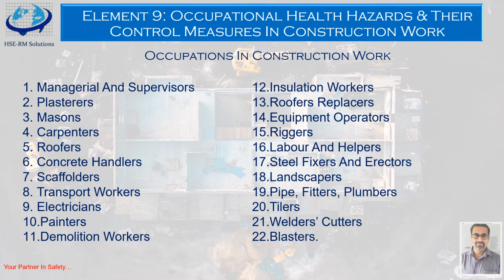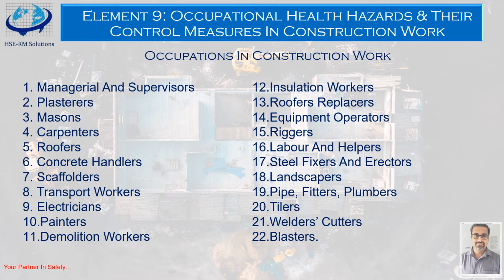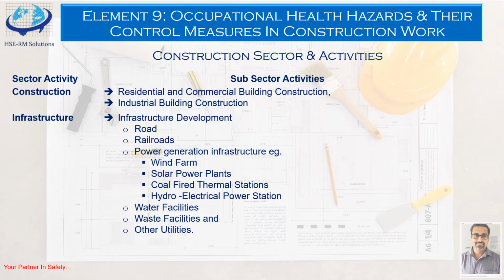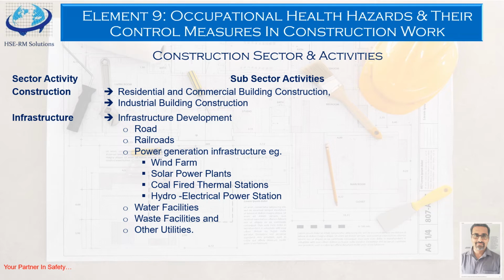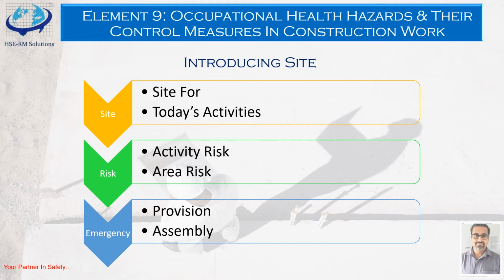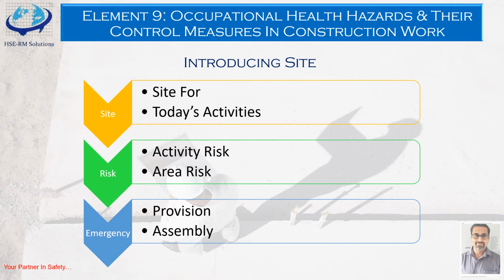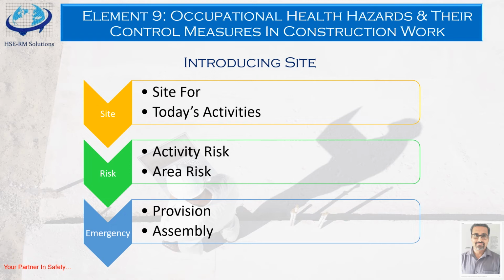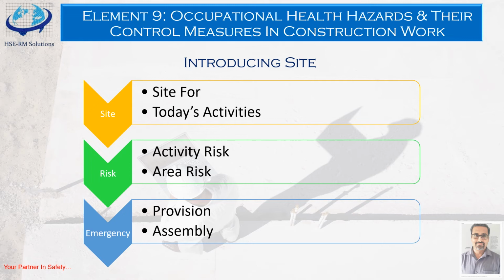Element 9 Occupational Health Hazards & Their Control Measures In Construction Work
Greetings,
This video on Construction Safety, Element 9 Occupational Health Hazards & Their Control Measures In Construction Work; in this video, we have discussed what are jobs or types of works on construction site and how we can introduce construction site.

Introducing a construction site means providing information on what activities are going on-site, what all are risks, and what emergency procedures to be followed in case of an emergency.

Regards,
Piyush Tripathi
HSE&F
HSE-RM SOLUTIONS